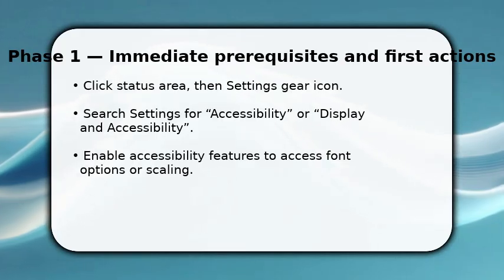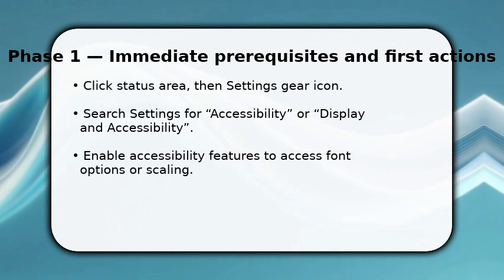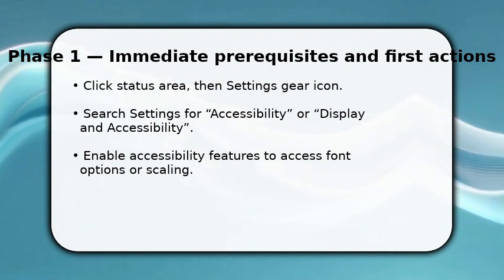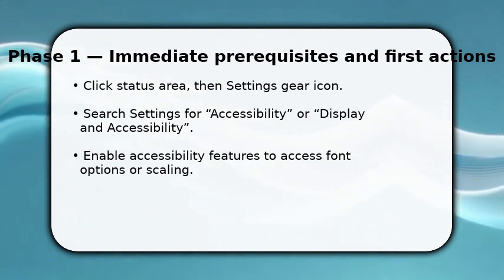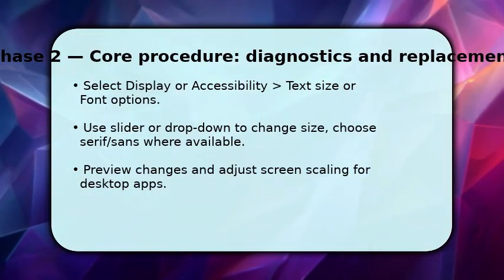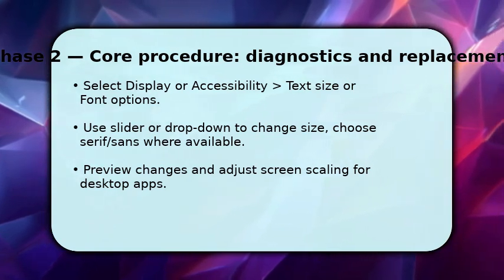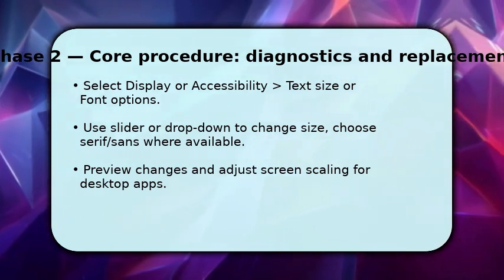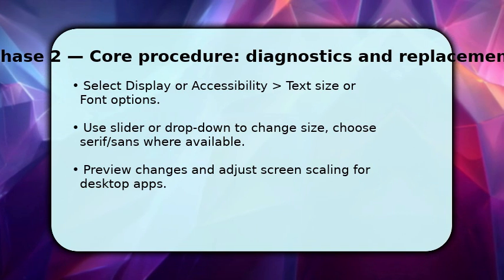How to Change Font in Chromebook - Step by Step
How to Change Font in Chromebook - Step by Step | 🔒 Surfshark VPN Deal — Stay private and secure. $1.99/mo + 3 Months Free ▸

Learn the easy steps to change fonts on your Chromebook. This video guide takes you through selecting different typefaces, adjusting sizes and styles for a personalized typing experience directly from Chrome OS.

change font, Chromebook customization, font selection in ChromeOS, adjust text size, customize Chromebook display